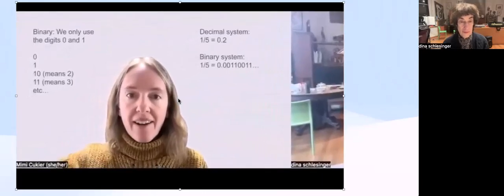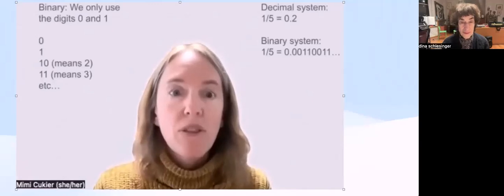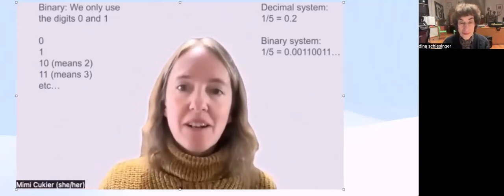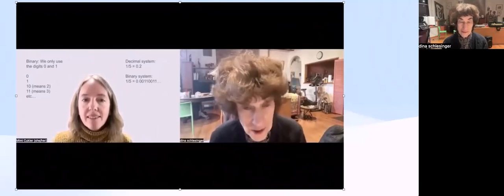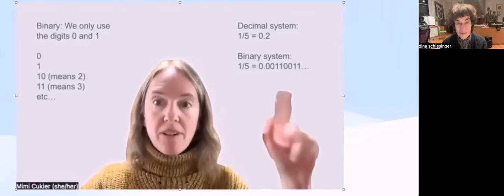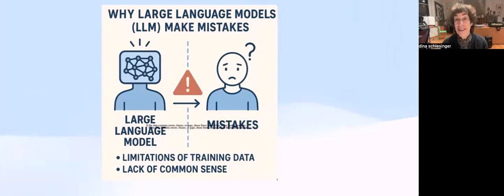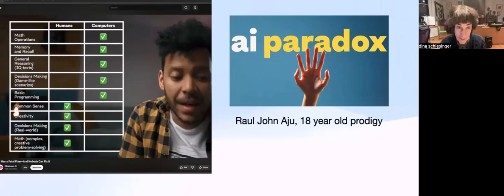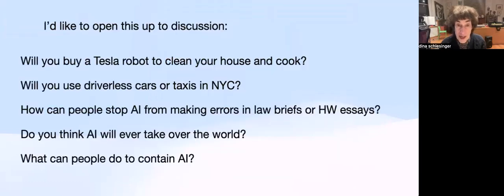Why does Ai make Mistakes